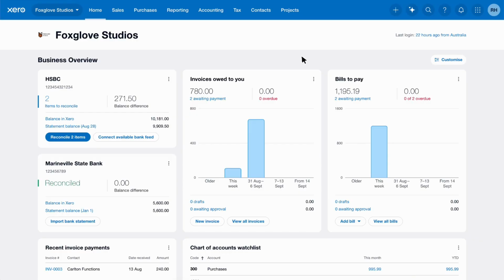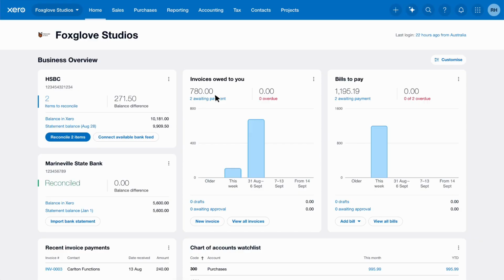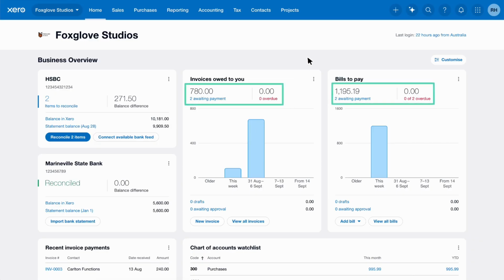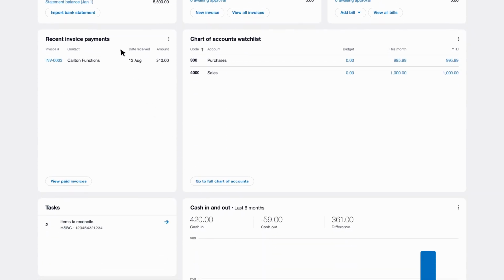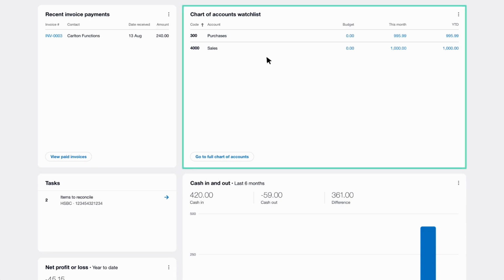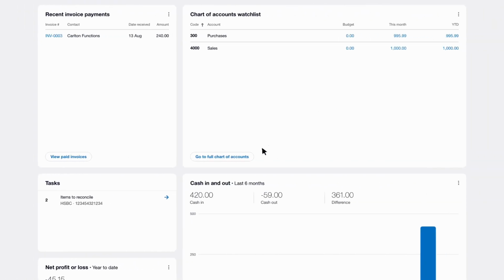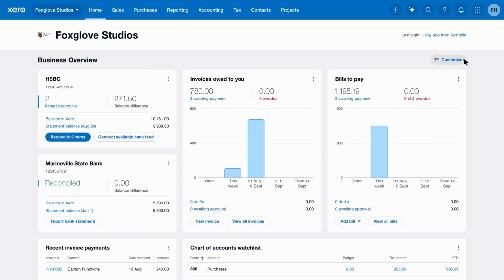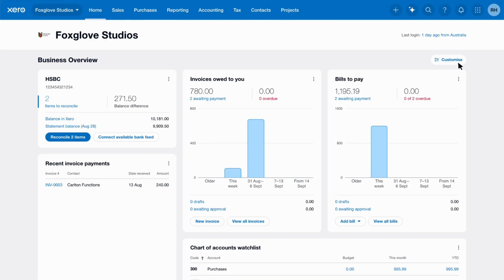HOW TO CUSTOMISE YOUR XERO HOMPAGE TO TRACK CASH FLOW AND KPI'S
Maximise your efficiency by learning how to customise your Xero Homepage (dashboard). This guide shows you how to set up the perfect workspace to track your business's financial health at a glance. Learn to select, arrange, and monitor key metrics like cash flow, overdue invoices, and bills to pay (AP/AR). By optimising your Xero homepage, you gain instant access to your most important KPI's for better decision-making and performance tracking.